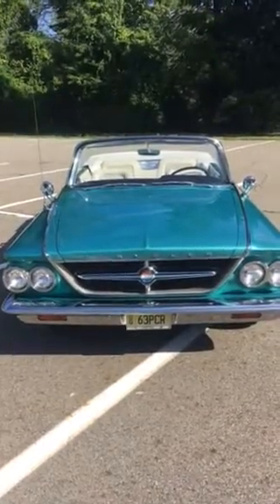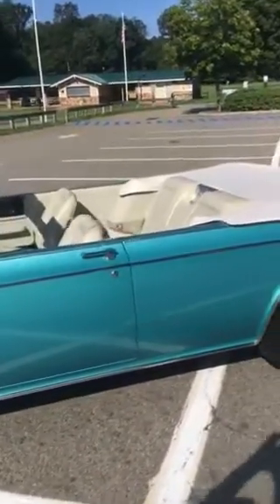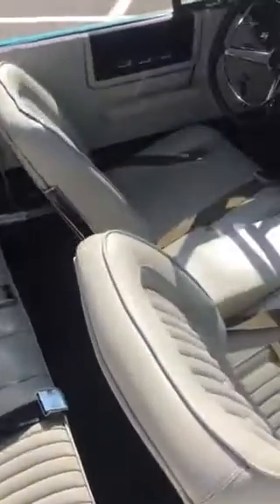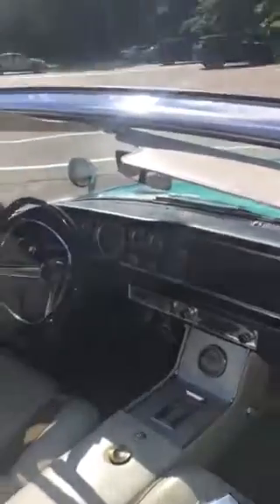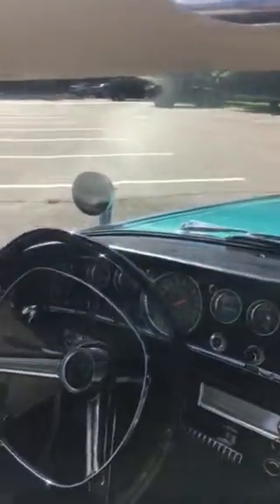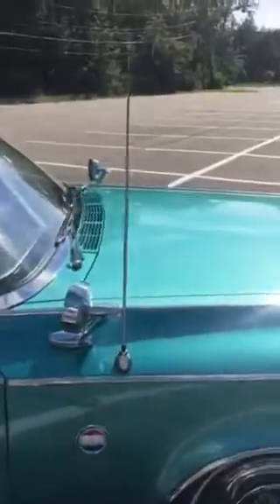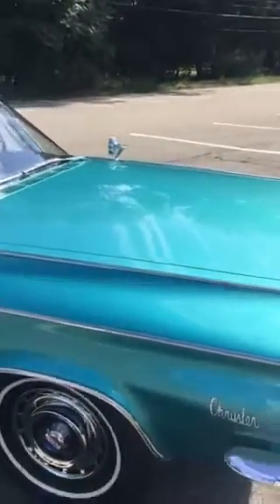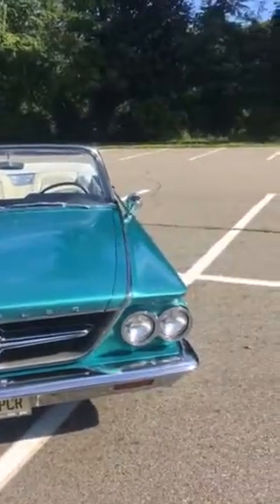1963 Chrysler 300 Pace Setter